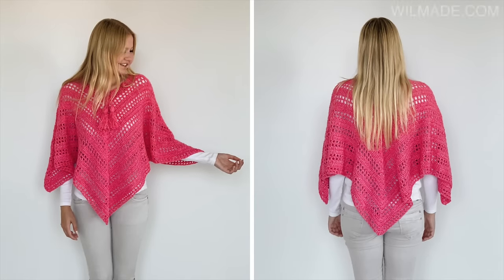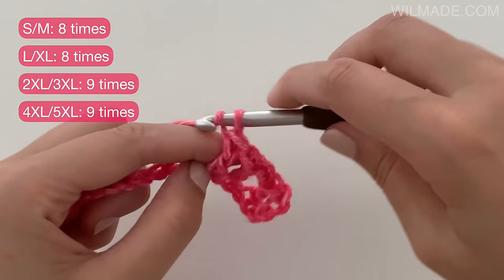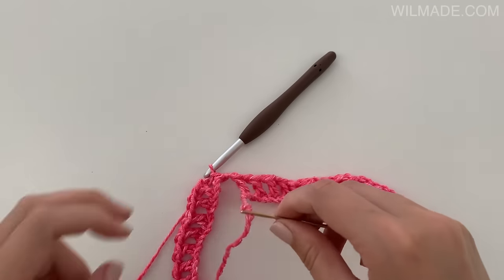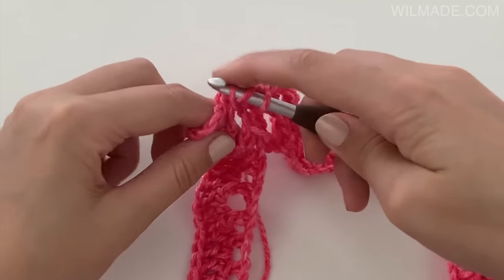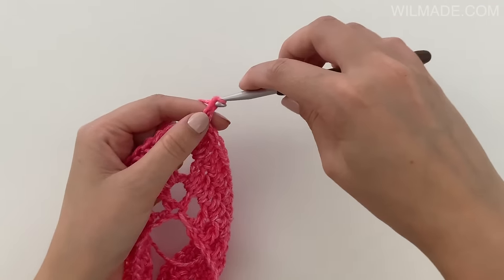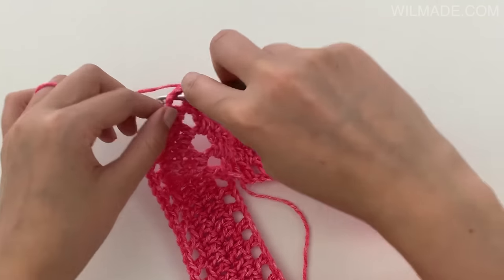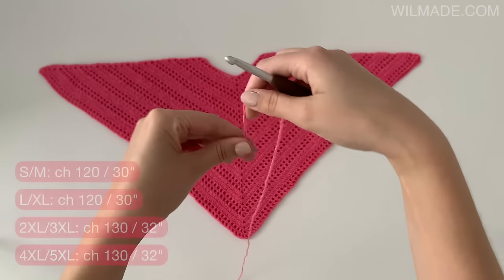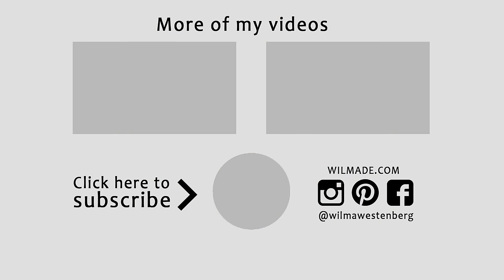SUCH SIMPLE PONCHO - FREE CROCHET PATTERN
Materials needed
Hook size: 6mm

About this pattern
Like the name says, the Such Simple Poncho is a very simple crochet poncho for beginners. It’s a 4-row pattern repetition and all you need to know is how to make chains, slip stitches and double crochet stitches. This poncho requires no seaming at all and is available in size S/M, L/XL, 2XL/3XL and 4XL/5XL.

About me
My name is Wilma, I’m 26 years old and I live in the Netherlands. I design crochet patterns which I share on wilmade.com (for free). I especially like to make garments, shawls and hats.